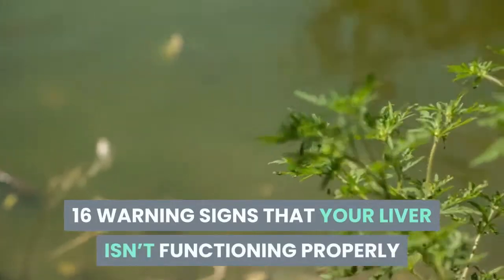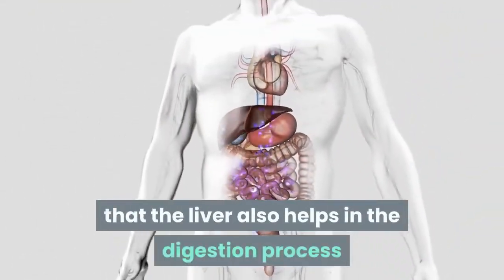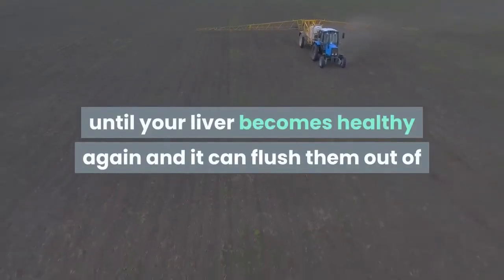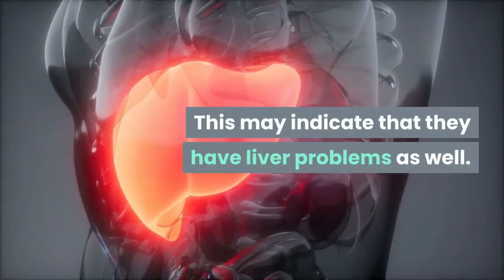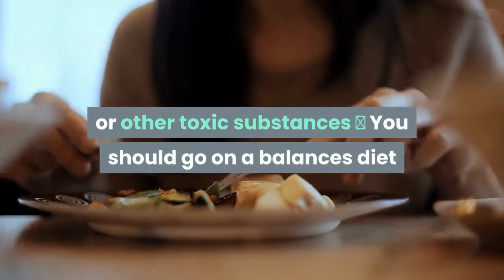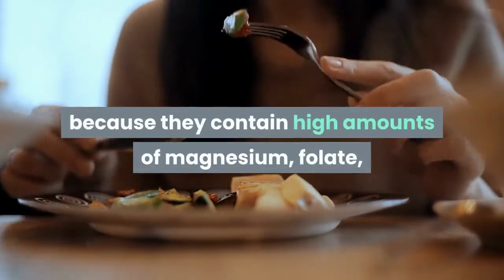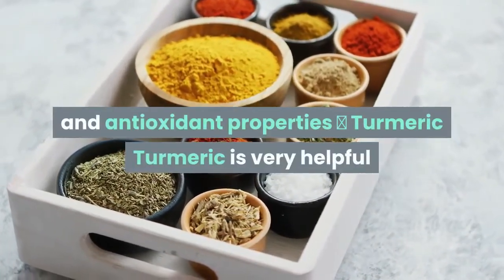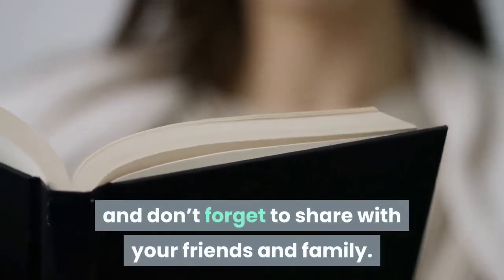16 WARNING SIGNS THAT YOUR LIVER ISN’T FUNCTIONING PROPERLY AND THAT TOXINS ARE ACCUMULATING IN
16 WARNING SIGNS THAT YOUR LIVER ISN’T FUNCTIONING PROPERLY AND THAT TOXINS ARE ACCUMULATING IN